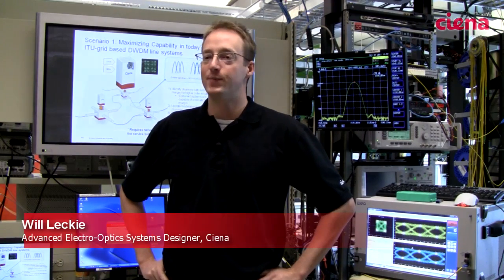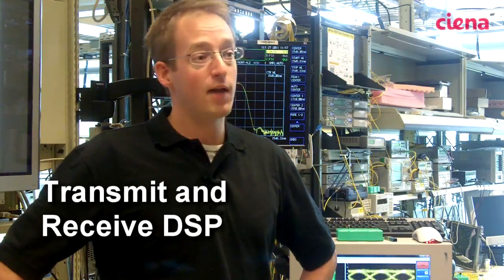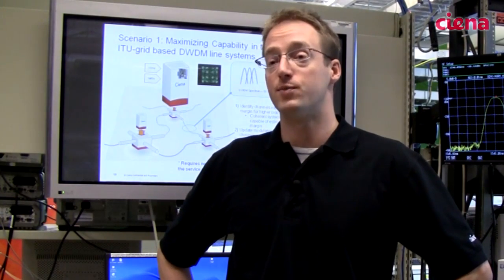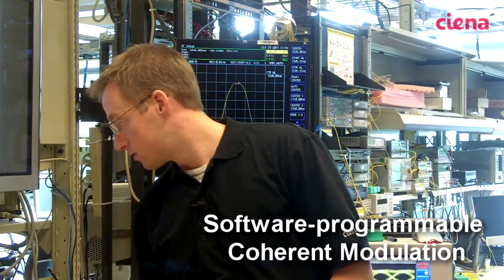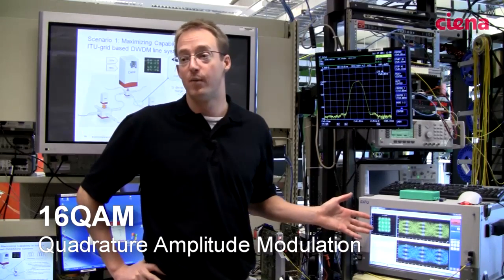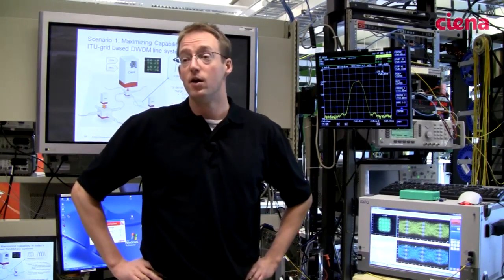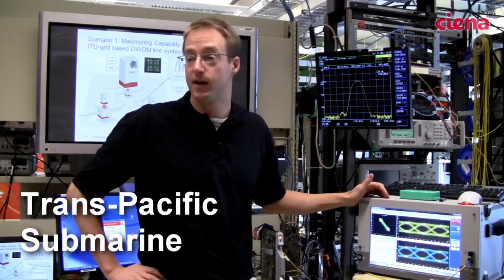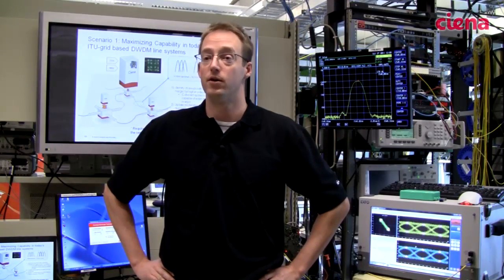In the Lab: Ciena's coherent WaveLogic 3 for 100G and 400G optical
Advanced electro-optics designer Will Leckie introduces the dynamic modulation capabilities of Ciena's WaveLogic3 coherent optical processor. The live demo from Ciena's R&D lab in Ottawa shows the ability of Ciena's WaveLogic processor to dynamically switch between BPSK, QPSK and 16QAM coherent modulation formats based on the needs of the network operator.

View White paper: 100G Coherent Networking: More than just the line rate